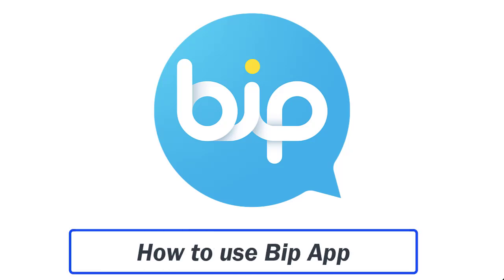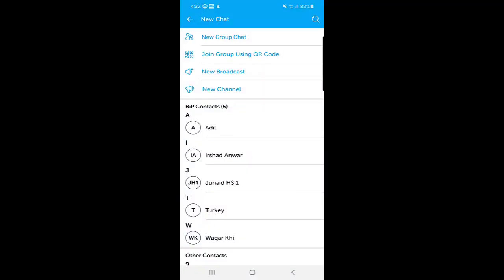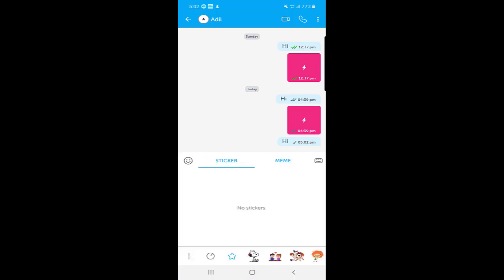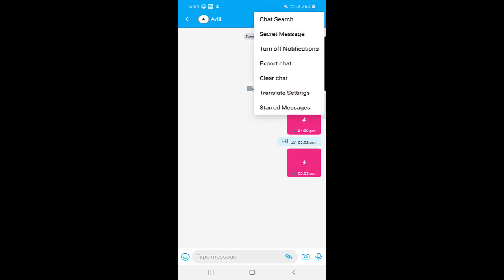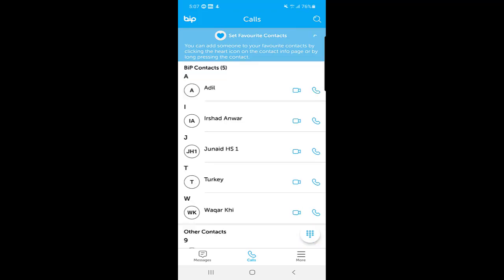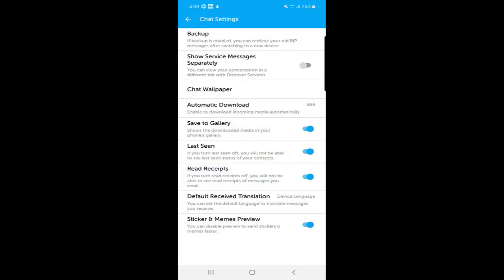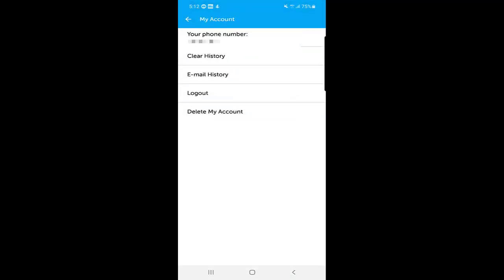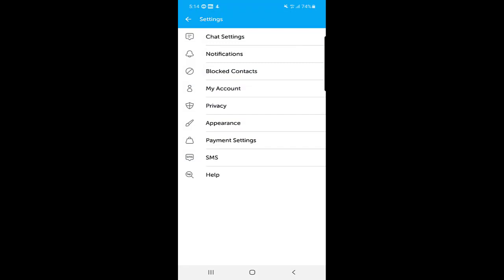How to Use Bip Application || Bip Messaging Voice and Video Calling App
bip application, how to use bip application, in this bip app review tutorial we will be discussing how to use bip messenger on your Android and iPhone device.  so if you wanna learn how to use bip app then you should watch this tutorial till the End.

Video Cover::
how to use bip
how to use bip app
how to use bip application
how to use bip app in english